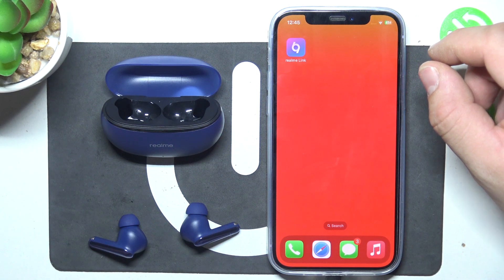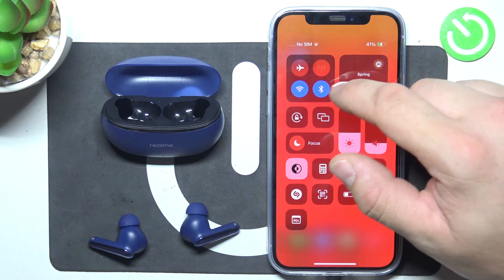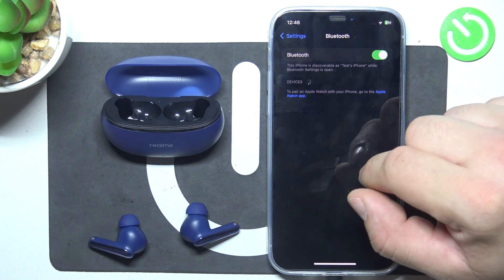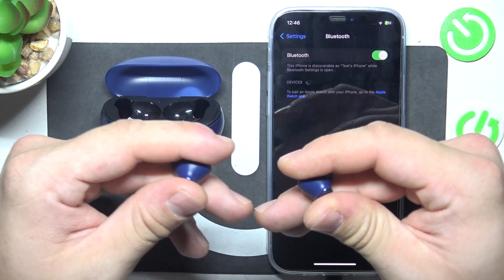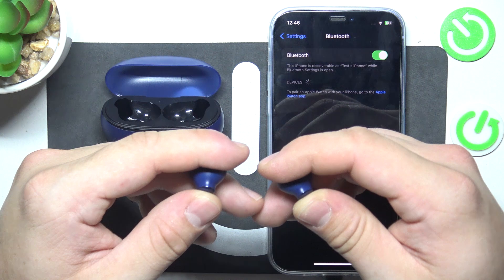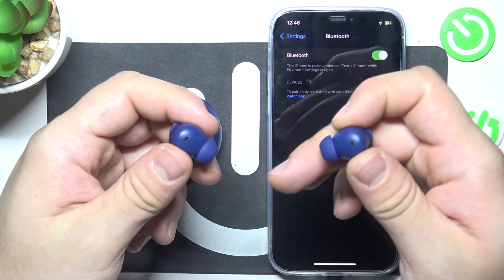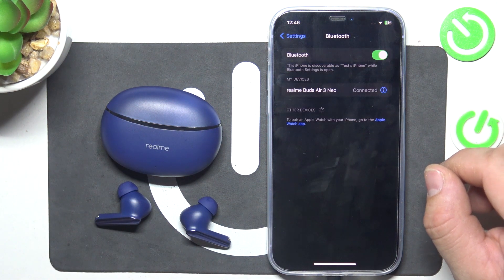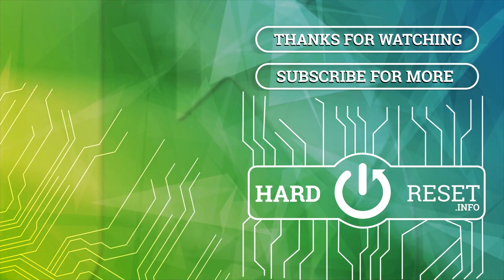How to Pair REALME Buds Air 3 Neo with iPhone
Find out more about your device:
In this video, we'll guide you through the process of pairing your REALME Buds Air 3 Neo with an iPhone. Whether you’re connecting your earbuds for the first time or reconnecting them, these simple steps will help you establish a seamless connection and start enjoying your audio experience.

How to Connect REALME Buds Air 3 Neo to iPhone?
How to Sync REALME Buds Air 3 Neo with iPhone?
How to Link REALME Buds Air 3 Neo with iPhone?
How to Pair REALME Buds Air 3 Neo with Apple iPhone?